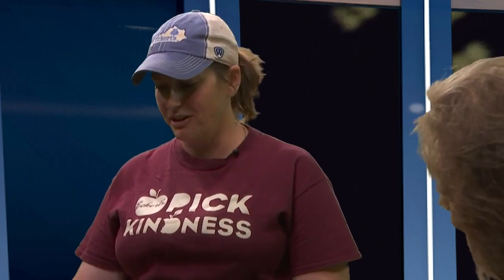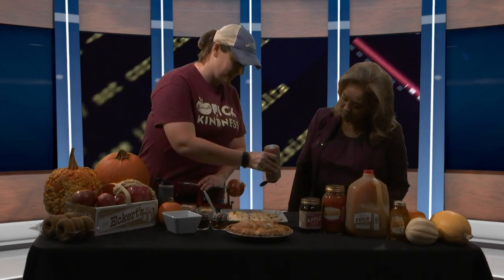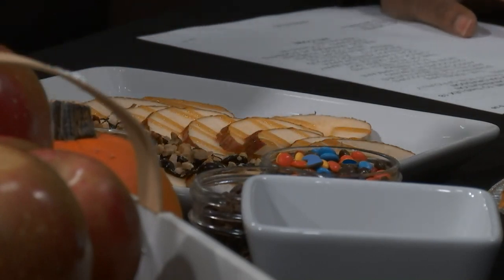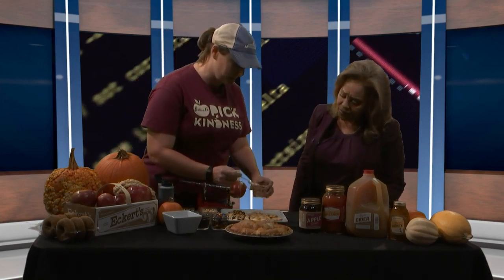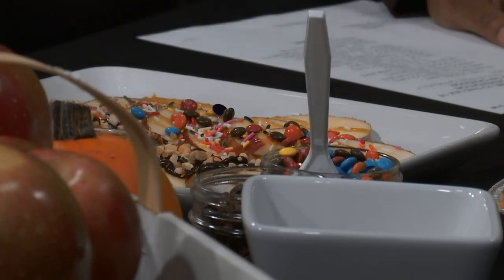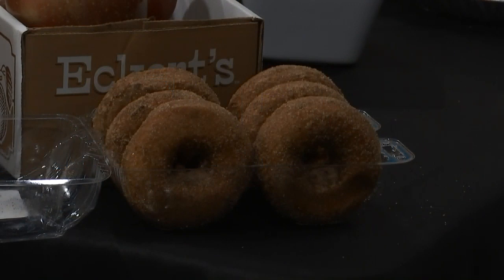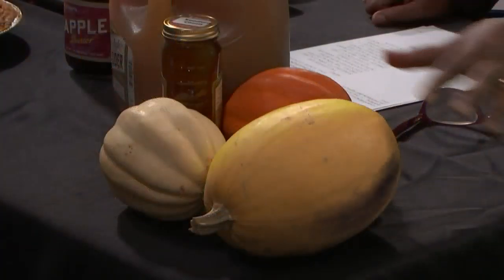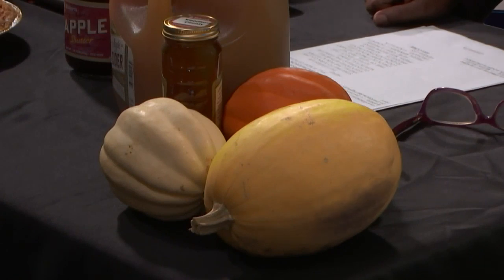Digital Conversation with Dia Davidson - Eckert's Orchard